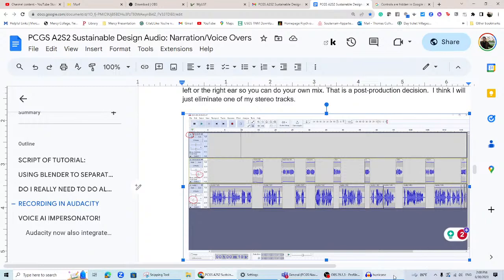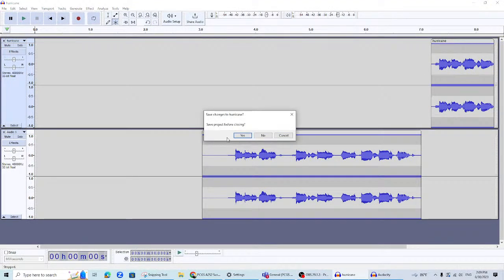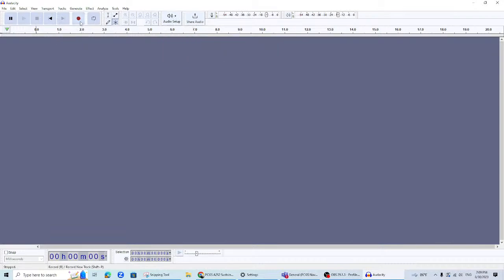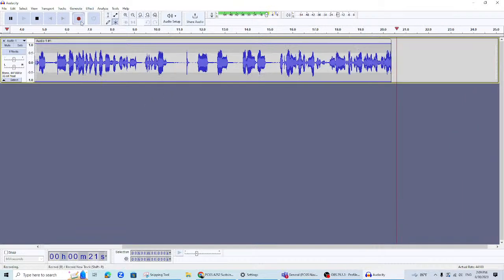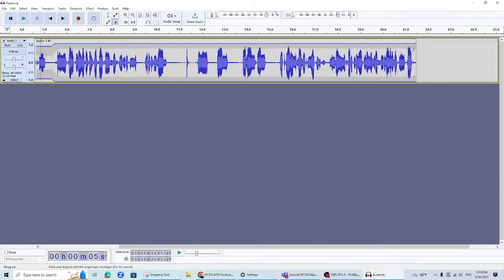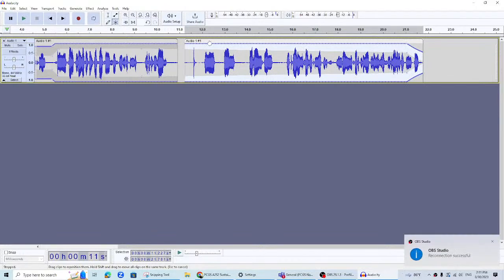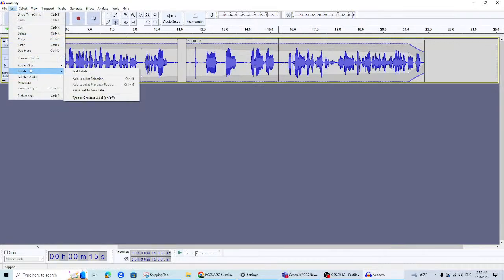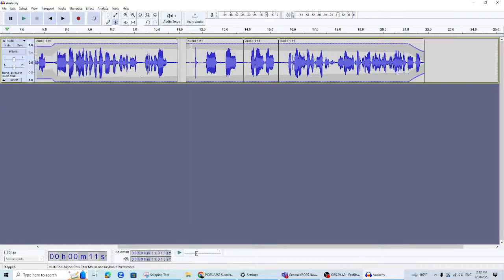Blunder through Blender: Learning Audacity with my Audacious Son